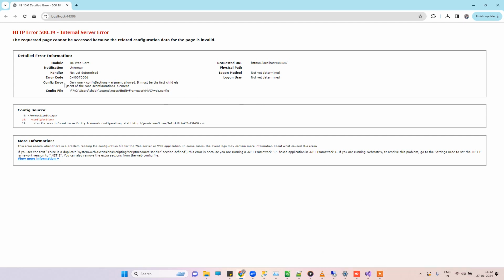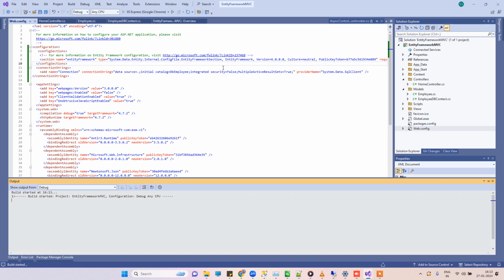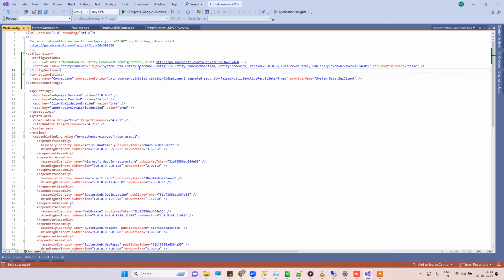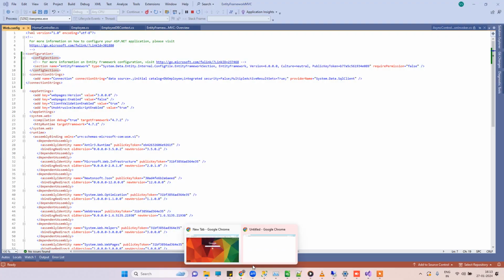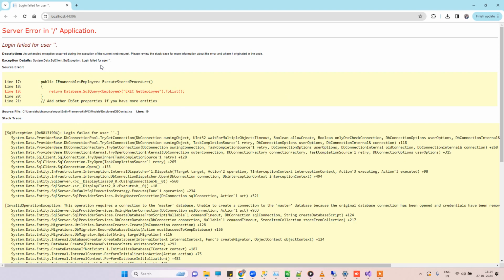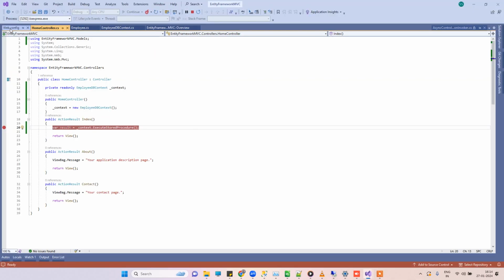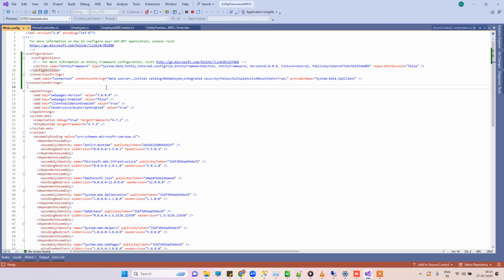Error Only one configSections element allowed | Asp.Net | Web.Config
Hello guys in this video we will see how we can fix Error   Only one configSections element allowed. It must be the first child element of the root configuration element in asp.net web.config.